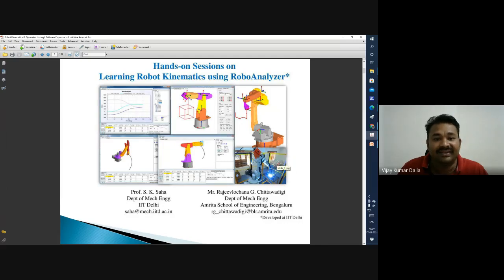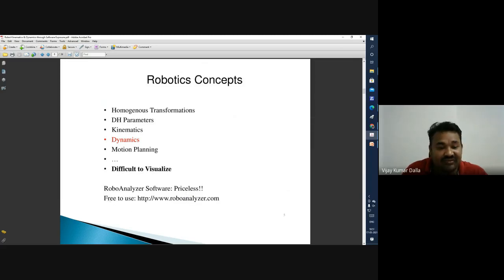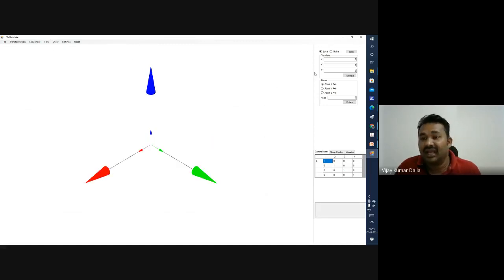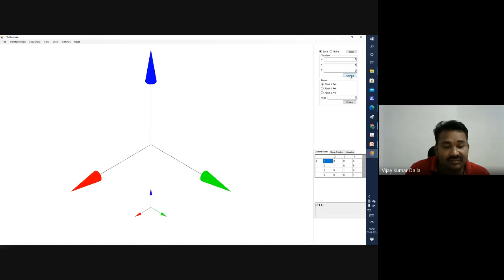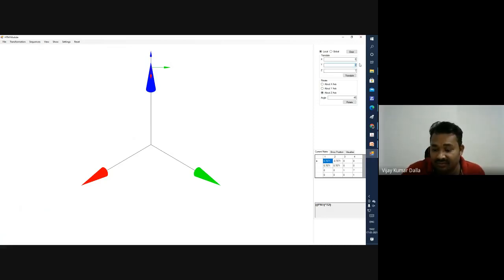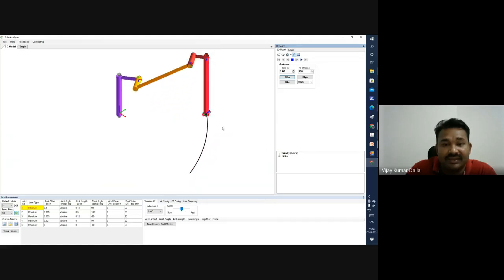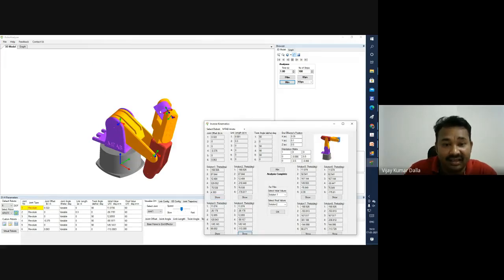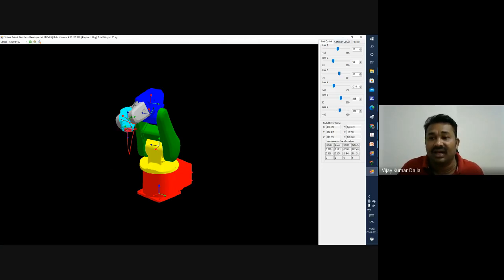Robot Kinematics & Dynamics with Software Exposure